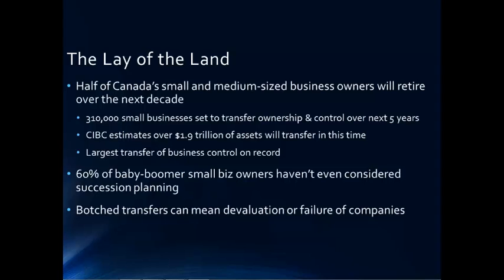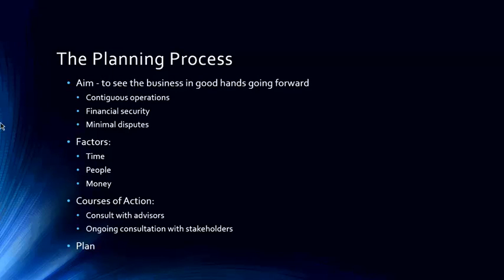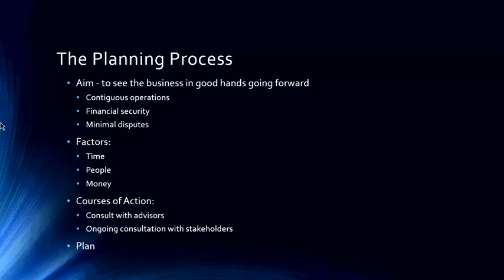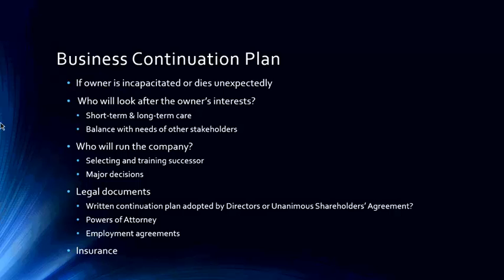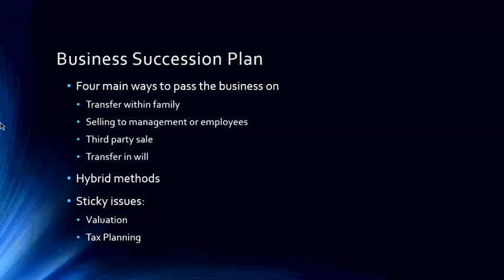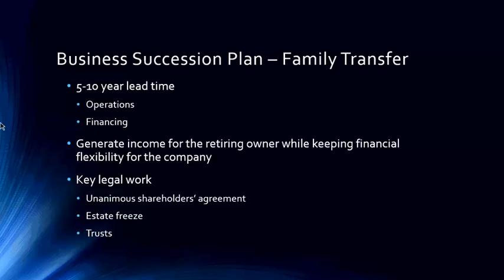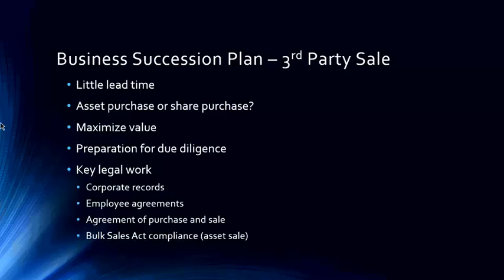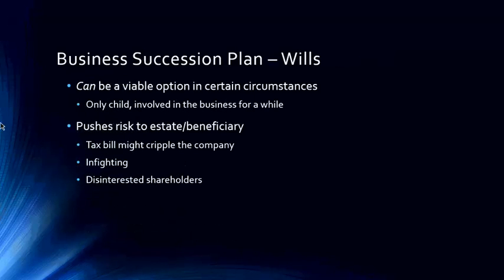Succession Planning for Small Business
Running a business is tough.  Giving your business away can be even tougher.

This video walks through the steps and the various ways that you can go about exiting your business and protecting yourself, your family, and your business during worse case scenarios.